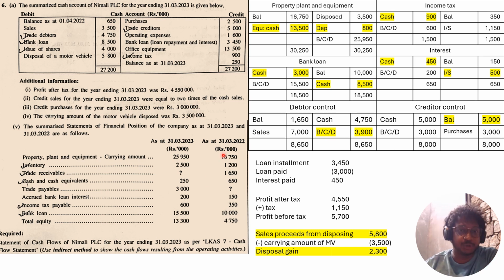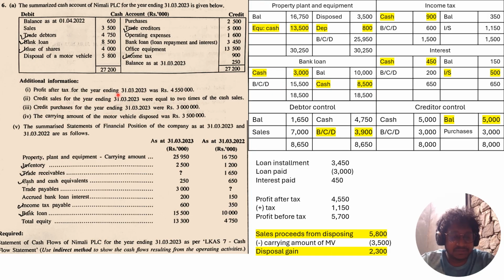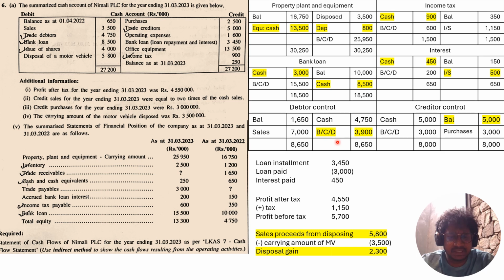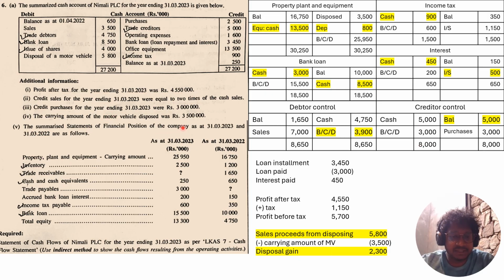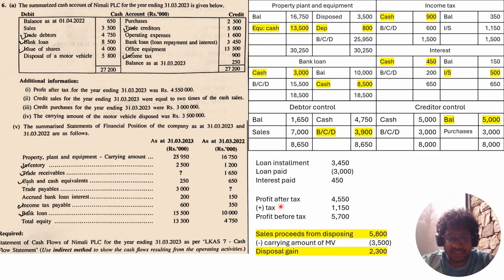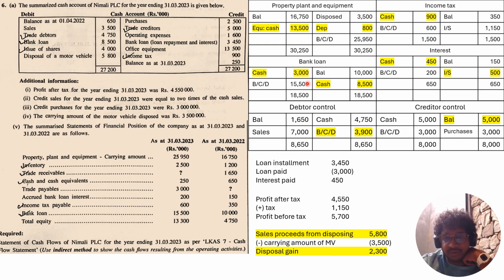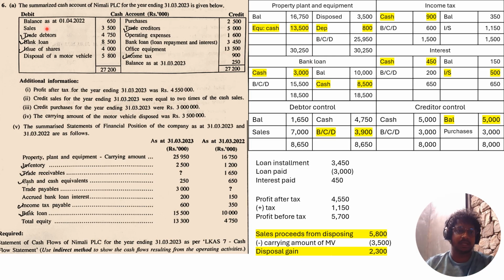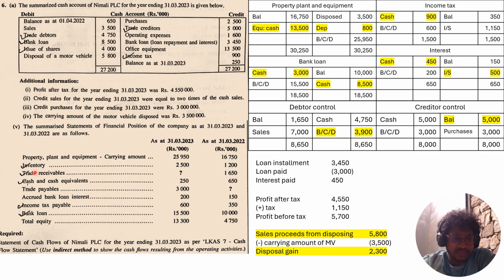2023 AL : Cash Flow Question | Past Paper Discussion : English medium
I'm discussing here the Cash Flow question that came in 2023 AL past paper.
2026 A/L 10 students group class

2026 A/L Online Class via Zoom

2027 A/L 10 students group class (starting from January 2026)

2027 A/L Online Class via Zoom

1. Get the book!
2. Do it by yourself!
3. Check the answers!
4. Watch the video!

25 Company Accounting Model Questions with Answers – Rs. 1,200
25 Cash Flow Model Questions with Answers – Rs. 1,000
5 Practice Model Papers – Rs. 1,500